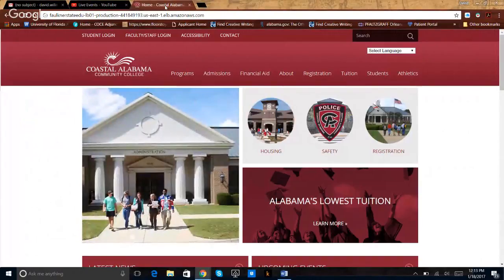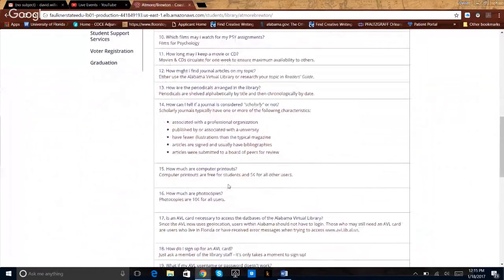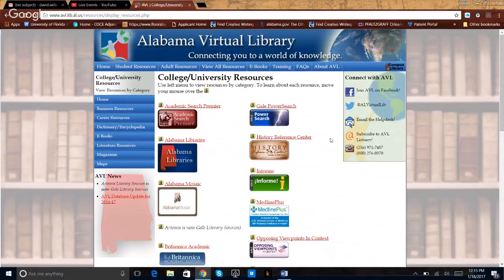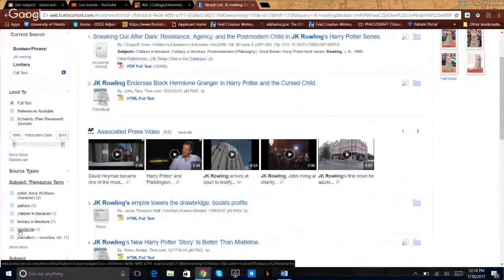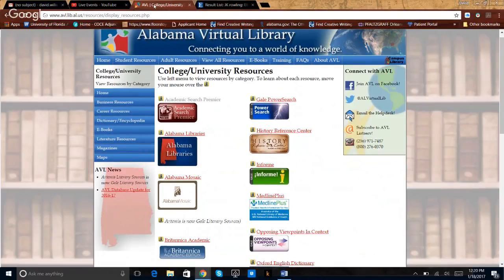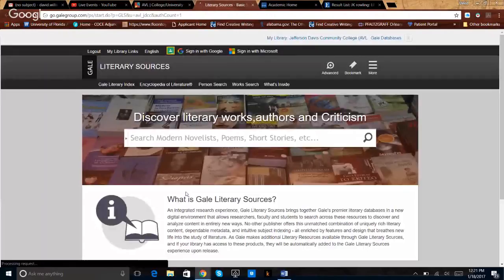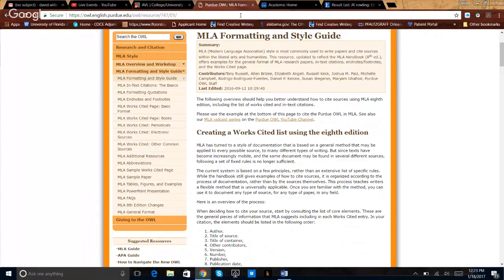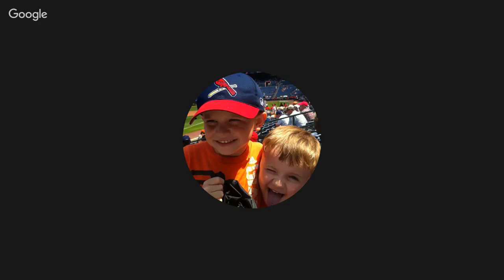Library and College Resources for Research